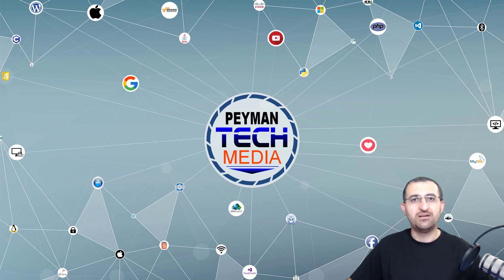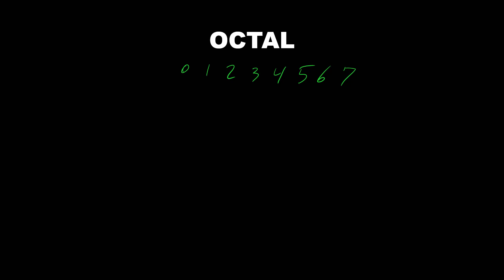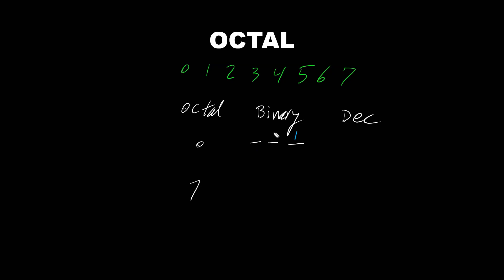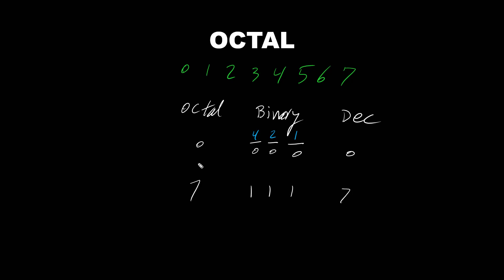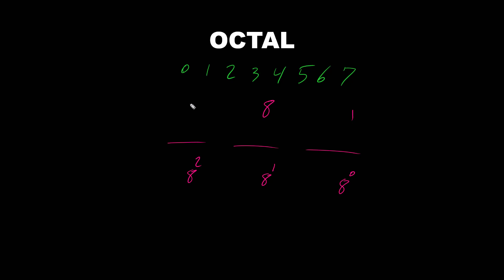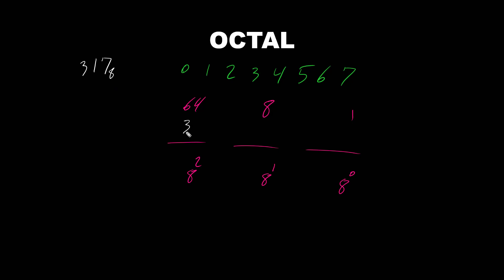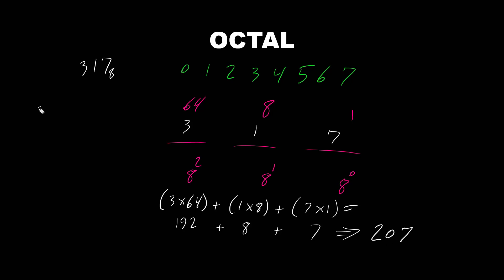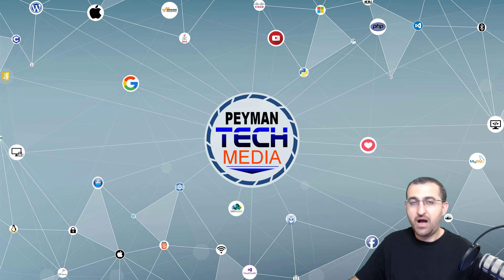Octal Number System | Base-8 System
Octal Numeral System - Octal - Base-8 System

In this video, you are going to learn about Octal Number System, or Oct for short. Octal Number System is base-8 system. Octal digits are 0 to 7. Therefore, we have total of 8 different digits. Octal numerals can be made from binary numerals by grouping consecutive binary digits into groups of three (starting from right), which in this video tutorial you can see how an octal number works. Every Octal number has 3 Binary Digits (Bits)

Base-8
Base-8_System
Base-8_Number_System
OCT-Number